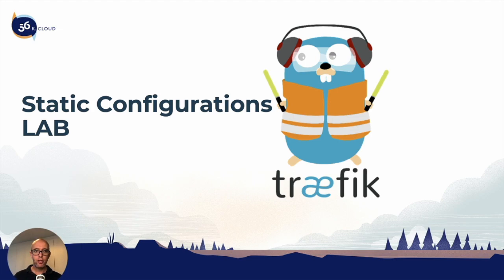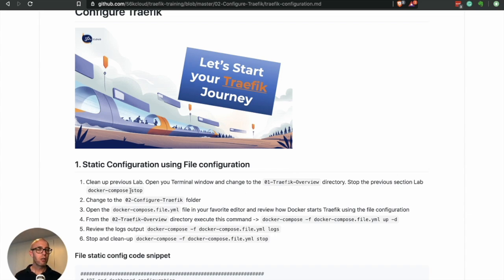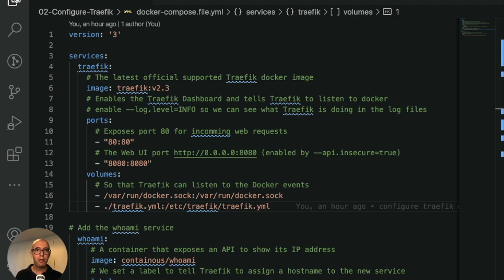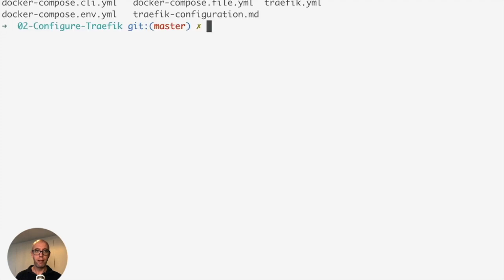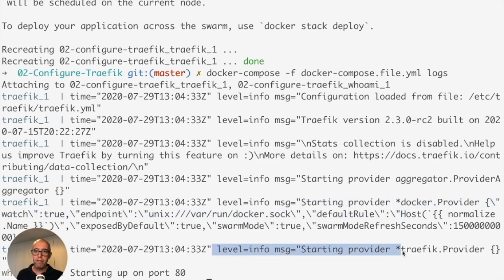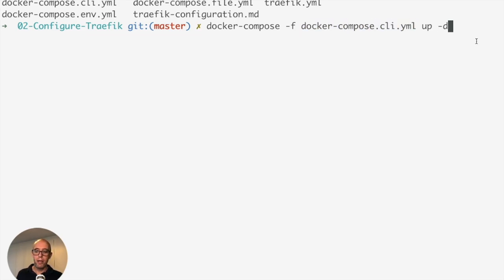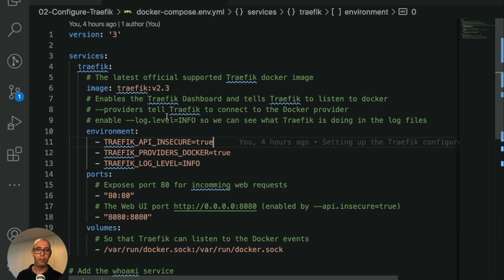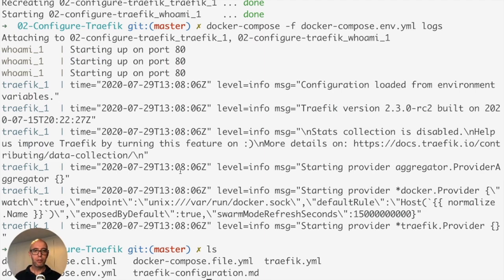03 - 014 Traefik Static Configuration lab - Traefik Training Course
The Static Configuration lab will walk you through deploying Traefik with the 3 different static configuration options.

Deploy Traefik using a configuration file

Deploy Traefik using Command Line (CLI) arguments

Deploy Traefik using Environment variables